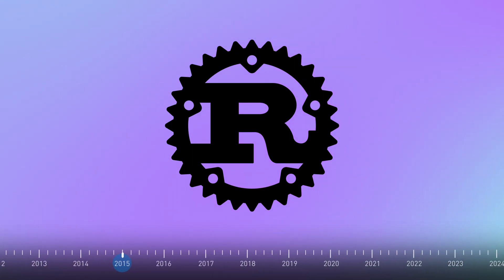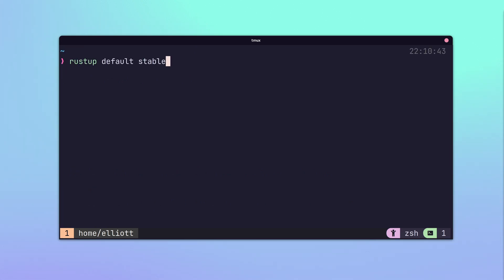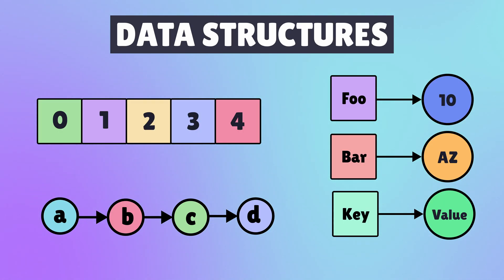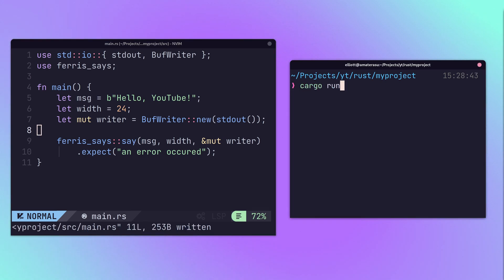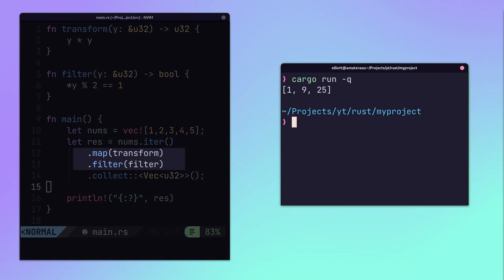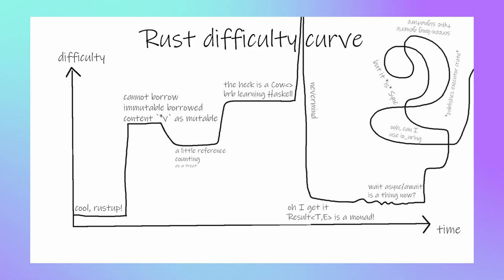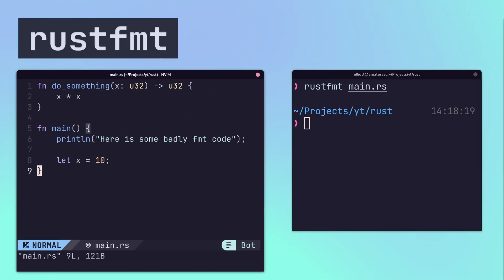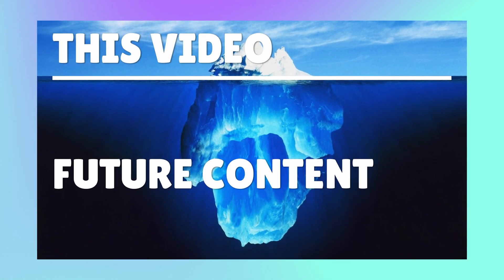Getting started with Rust. A brief Introduction to the language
Fear Rust no more. This video gives a high level overview into common features and functionality so one can get started writing Rust code.

Rust is one of the more exciting programming languages to come out of the last 10 years and has remained the most loved language for 6 years in a row. As exciting as it is, it also brings a lot of advanced concepts and a high level of cognitive complexity for newcomers to the language.

In this video, we dive into Rust to explore some of the basic features and functionality, in order to help you get started. This tutorial is going to be the first part in a series on Rust, and can help you get acquainted to the language.

Please consider supporting me as well!

00:00 Intro
01:00 Getting Started
01:40 Cargo
02:12 Data Structures
02:40 Dependencies & Crates
03:24 Types
04:01 Functional influence
04:58 Organization and Modules
05:13 Memory Safety & Borrow Checker
06:13 Tooling
07:09 Outro